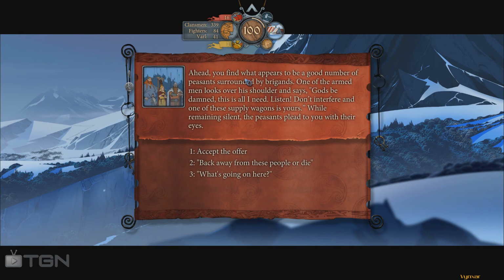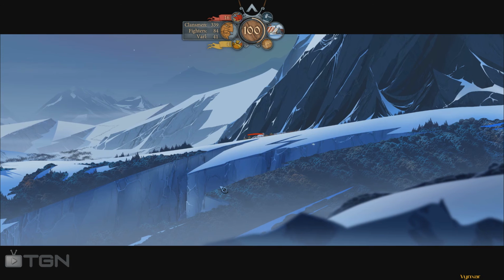Let's play The Banner Saga - Episode 04 - part 03/05